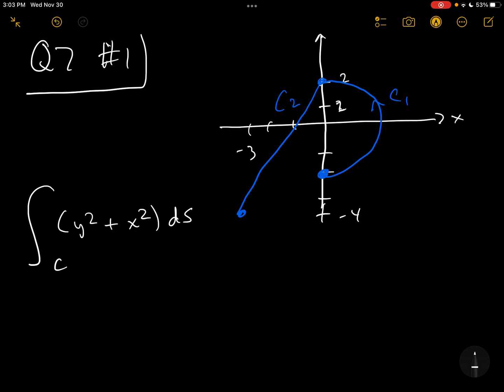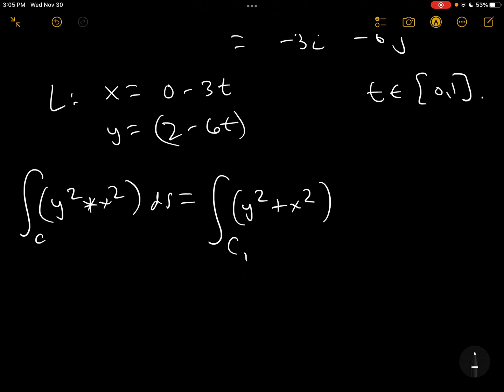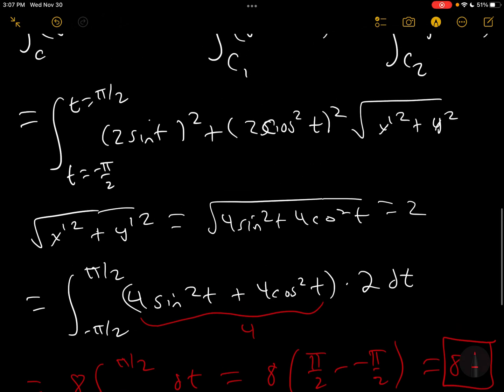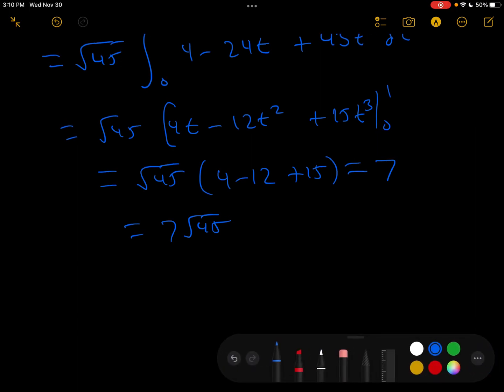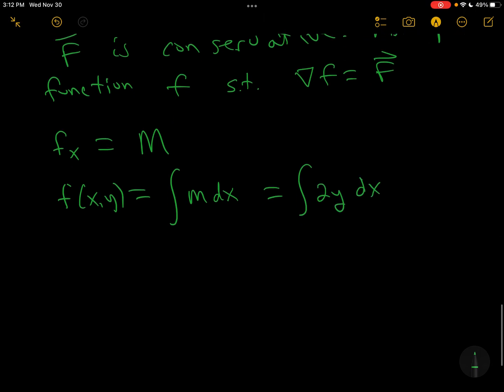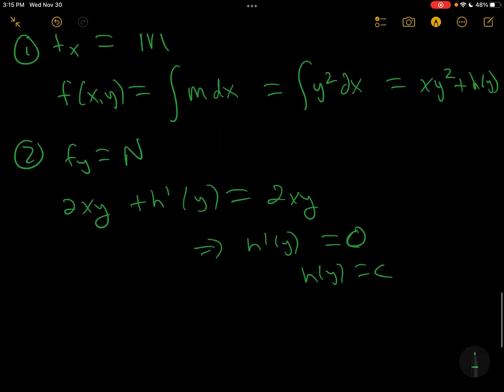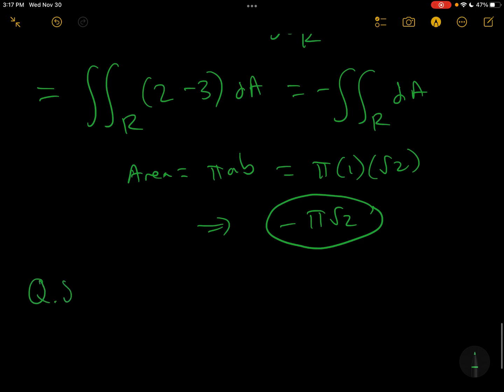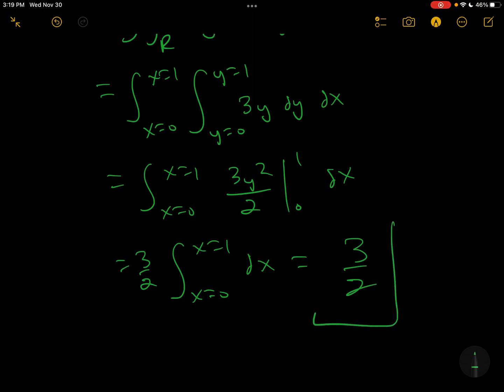M212 Quiz 7/8 Solutions